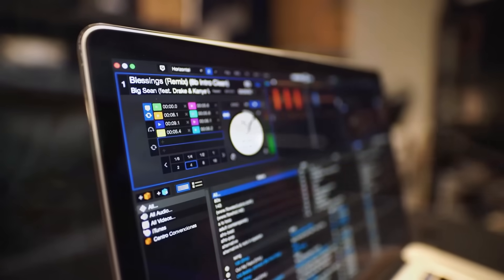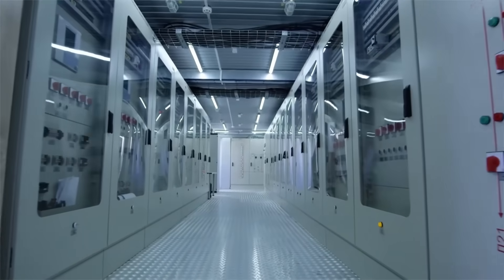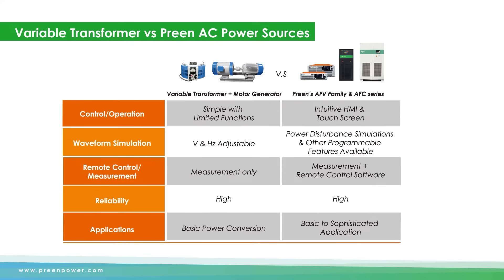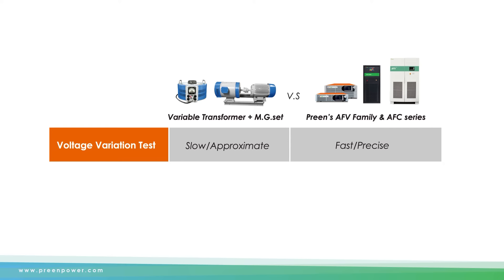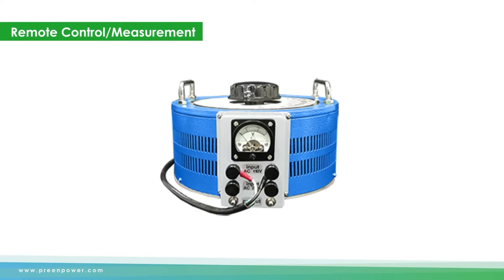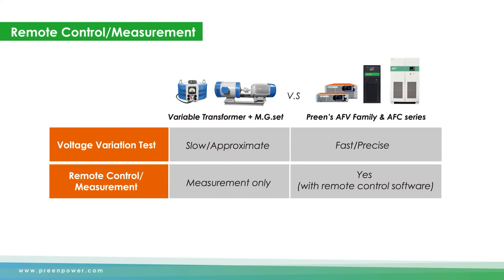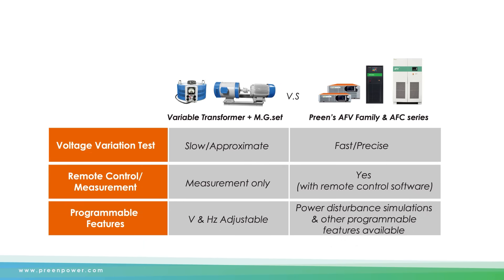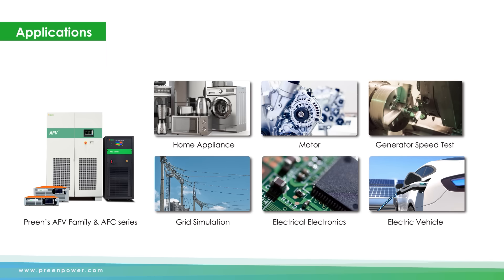AC Power Source v.s Variable Transformer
Both the Variable Transformer and Programmable AC Power Source are highly reliable. While the former can achieve basic voltage regulation, the latter is capable of performing a range of basic to complex testing. The Programmable AC Power Source is designed to provide fast and accurate power conversion, allowing for the setting of different time/voltage/frequency test combinations, as well as remote control capabilities. It is a more suitable solution for users seeking comprehensive testing capabilities.